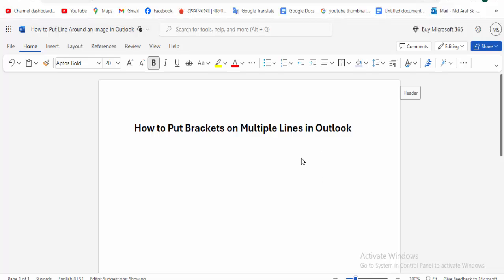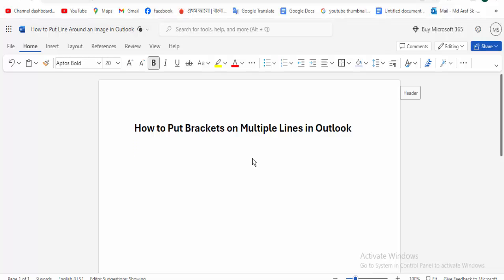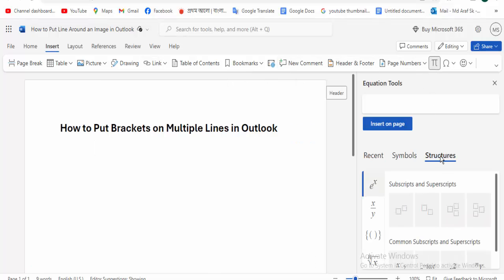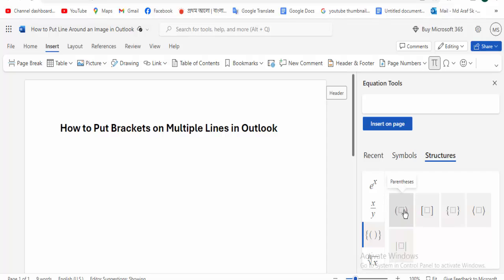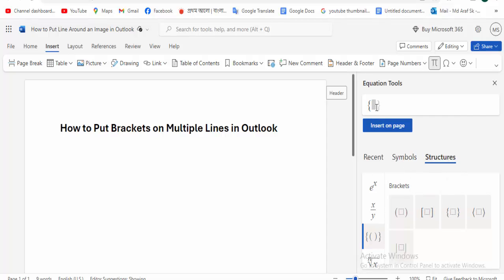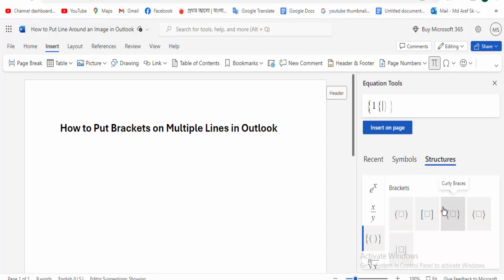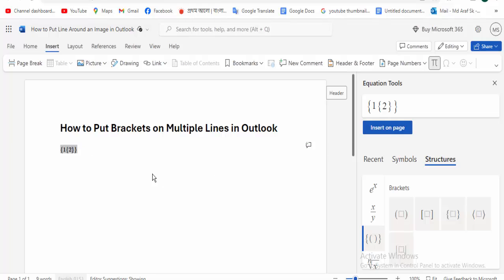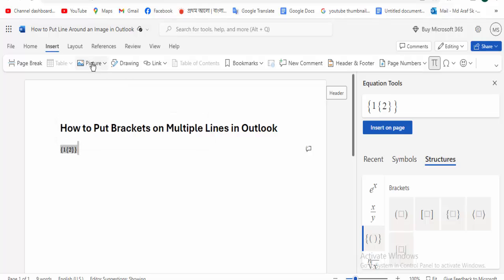How to Put Brackets on Multiple Lines in Outlook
Assalamu Walaikum,
In this video, I will Present How to Put Brackets on Multiple Lines in Outlook. Let's get Started.